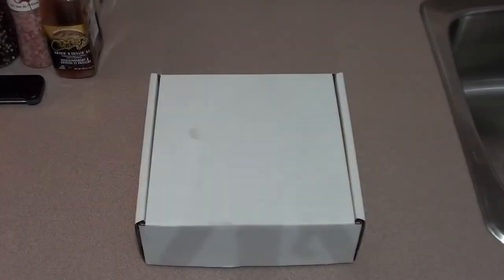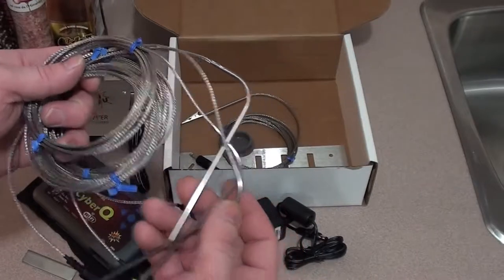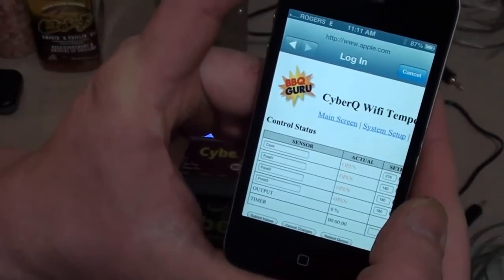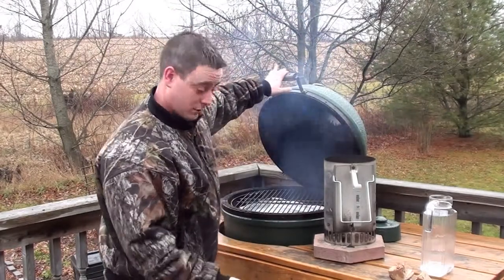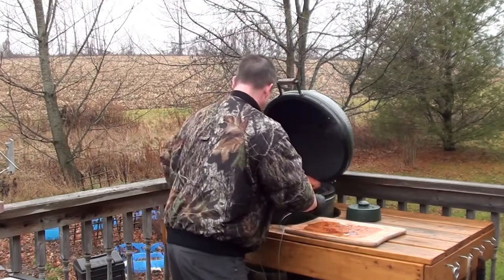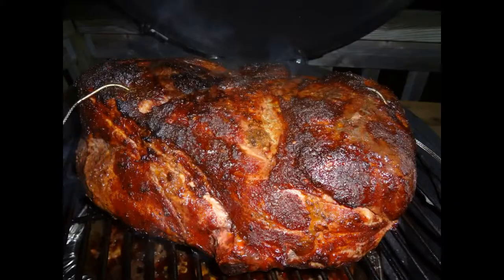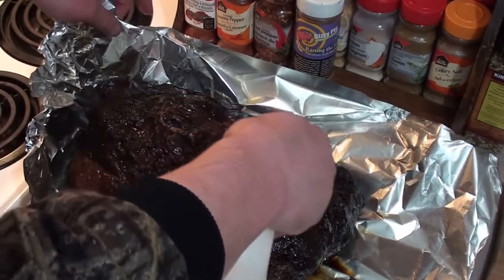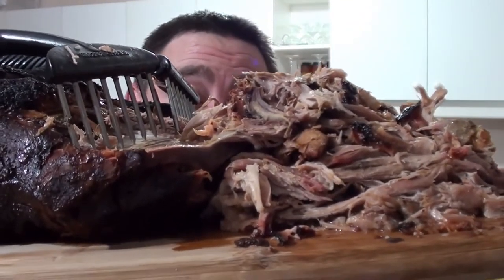BBQ GURU CYBER Q UNBOX & I PHONE SETUP+14 75LBS PORK SHOULDER COOK ON THE BIG GREEN EGG BBQFOOD4U